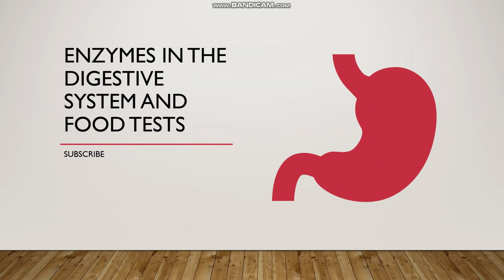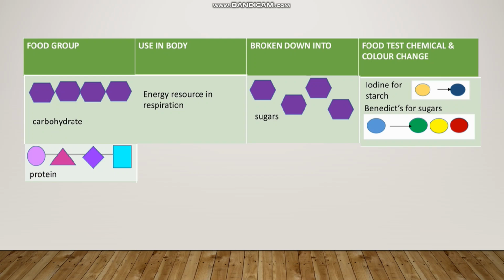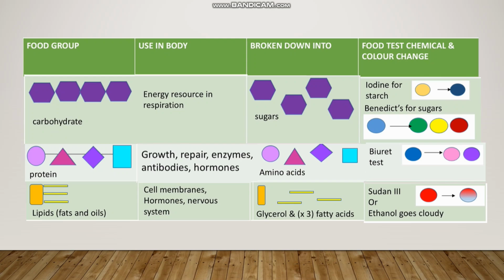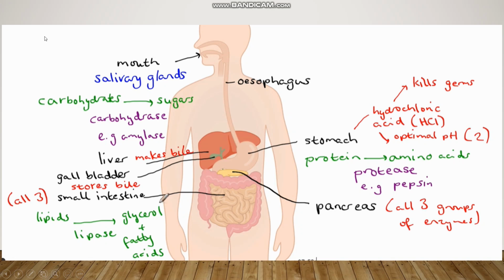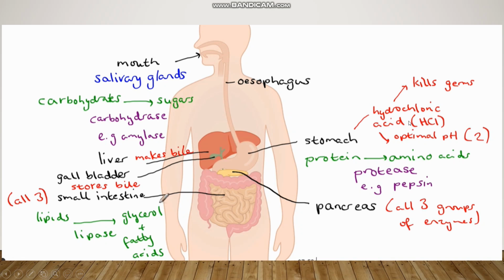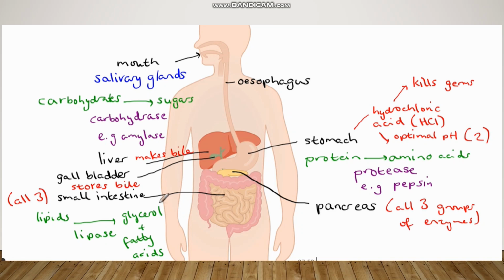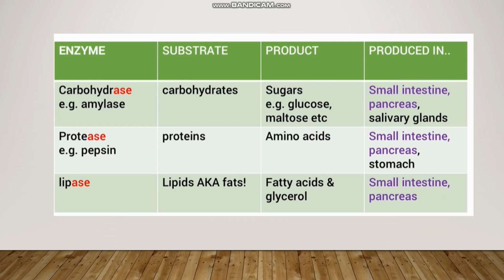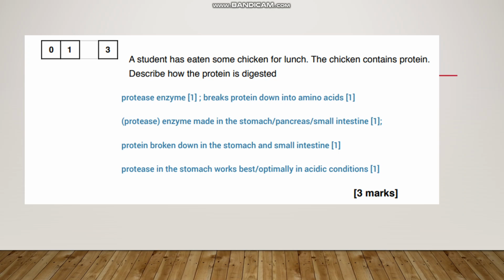Enzymes involved in digestion and food tests || AQA || Organisation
HEY everyone and welcome to another video on my youtube channel. If you haven't already noticed this video is going to be about the diffrent types of enzymes involved in digestion. If you are interested/ like the sound of it or if you need a little help revising this topic then I suggest you go check out this video right away 👆... if you liked the video please make sure to support my channel by subscribing and remember I uploaded weekly on Wednesday at 4:30 on the dot so make sure to stay tuned!  😄 I can help you achieve grades 8 and 9 so continue to watch my videos and like them👍...

comment on my videos if you want me to do a certain topic or a certain type of video or if you just need help with revision.